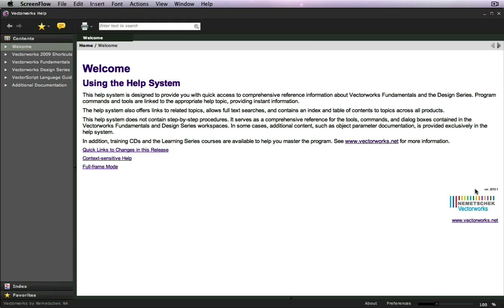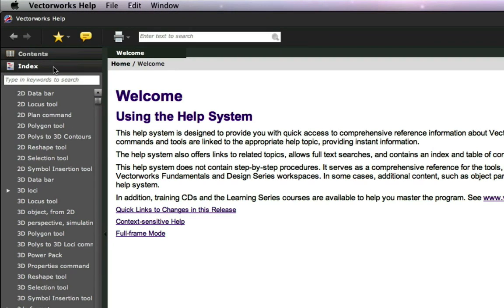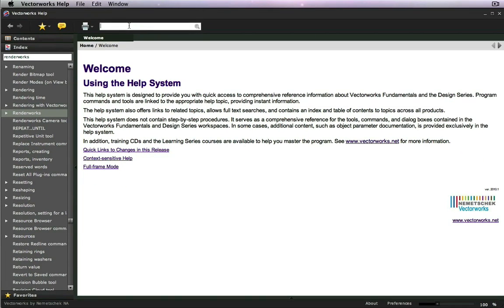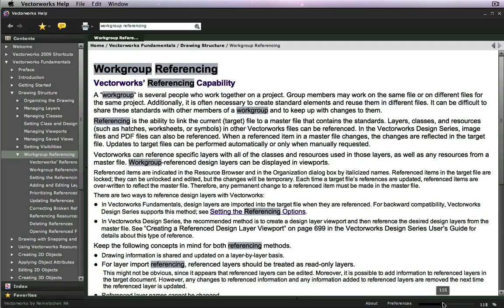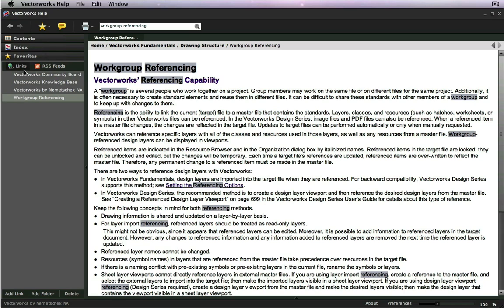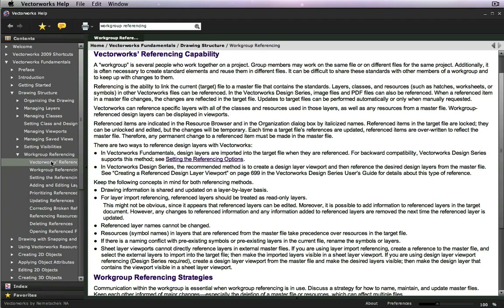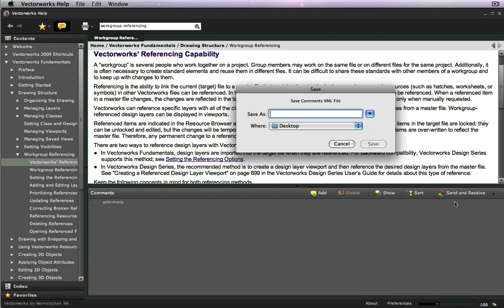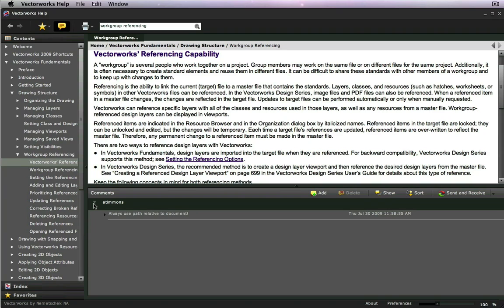Adobe AIR for Online Vectorworks Help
Adobe AIR for Online Help
Our totally redesigned help system now uses Adobe AIR; this eliminates browser issues and includes nifty Web 2.0 features. You'll enjoy superior search capability, adding web and RSS feed links, and including custom notes to the help topics that will benefit every Vectorworks user in your office.